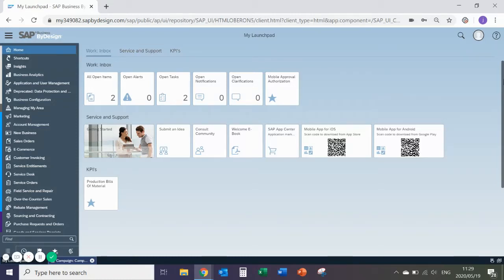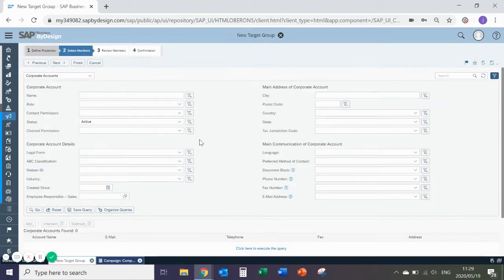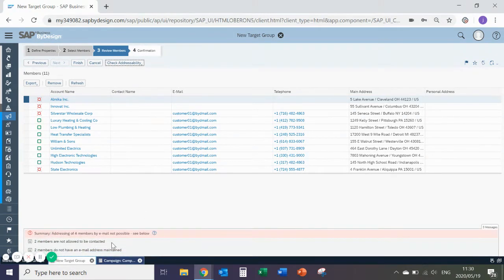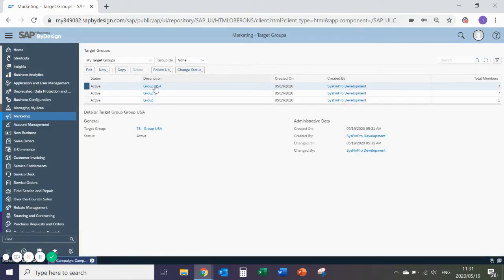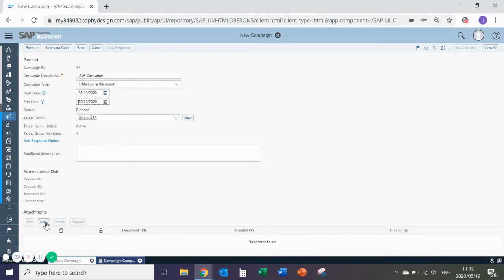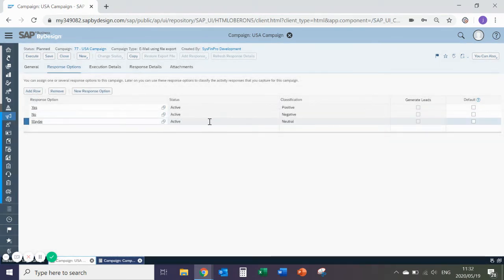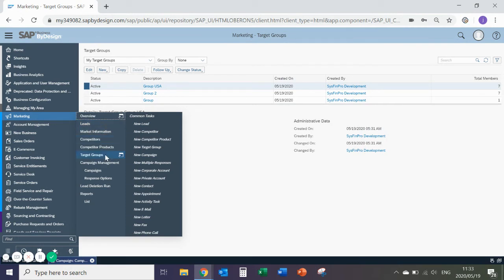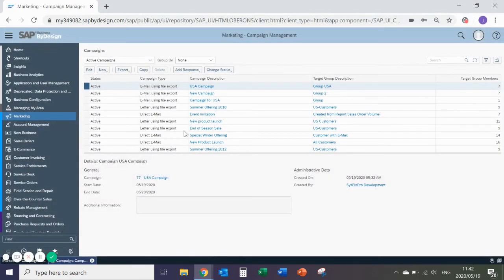SAP Business ByDesign - How to create a target group and campaign